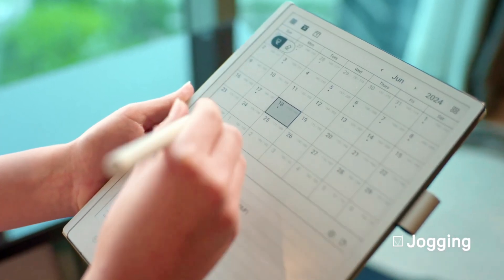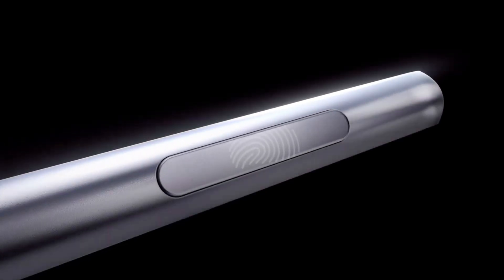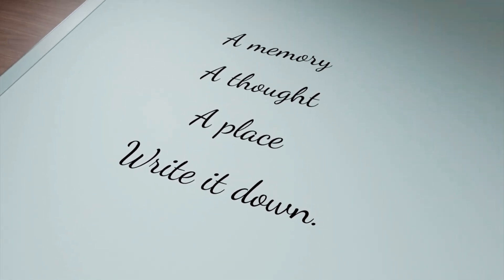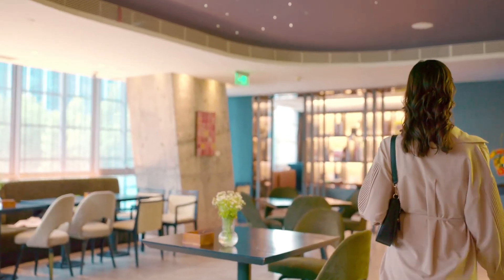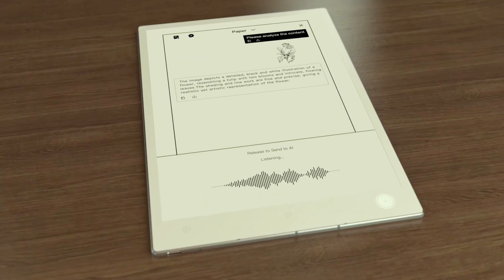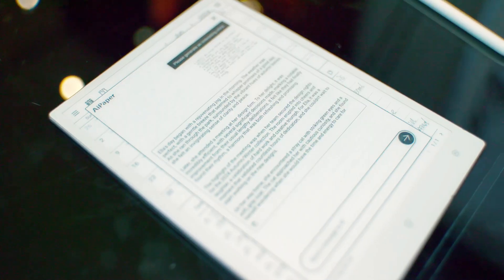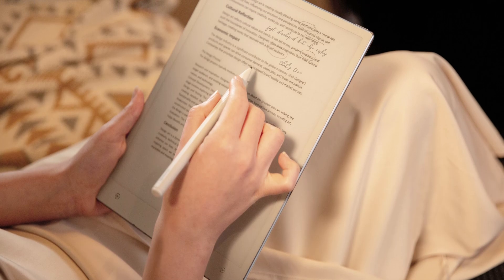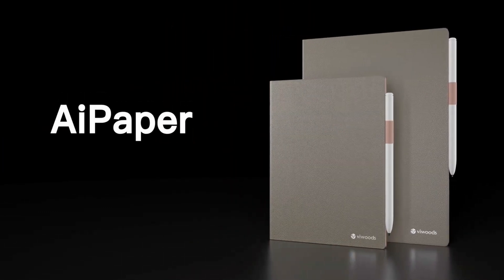Viwoods Aipaper E Ink Tablet is Now on Kickstarter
The Viwoods AiPaper is a new tablet with an E Ink touchscreen which is available with a 10.65 inches and a resolution of 2,560 x 1,920 or as an 8.2 inch mini variant. The display of text is likely to be razor sharp thanks to the 300 PPI pixel density.